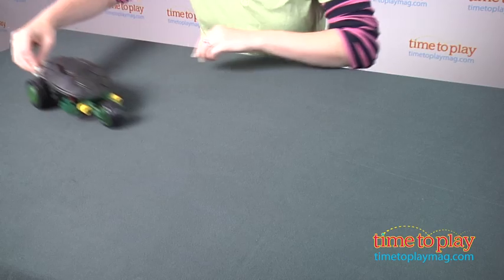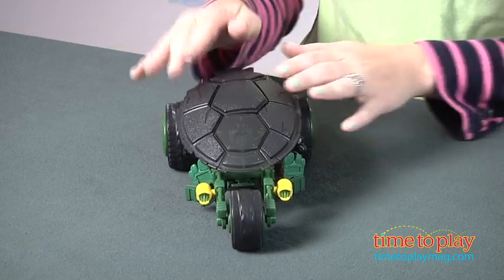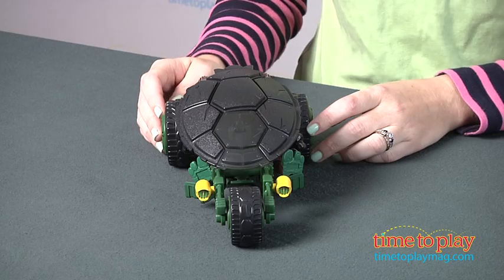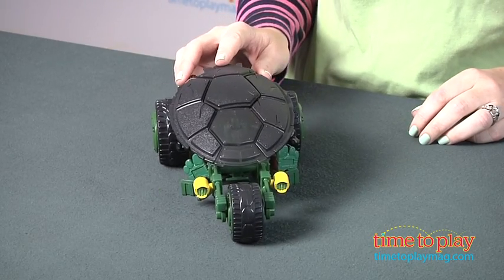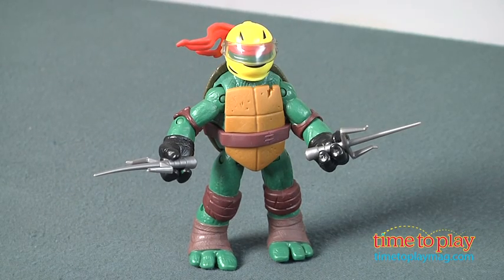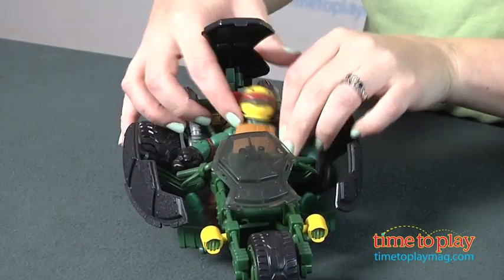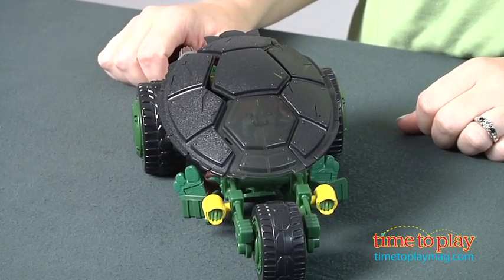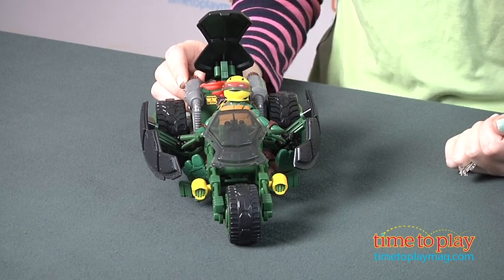Teenage Mutant Ninja Turtles Ninja Stealth Bike from Playmates Toys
The Teenage Mutant Ninja Turtles are back with a new show on Nickelodeon. And kids can help the turtles fight crime off-screen with action figures and accessories from Playmates Toys. The Ninja Stealth Bike allows the turtles to travel the streets hunting down The Kraang without being seen. The vehicle features a textured turtle shell that covers the turtle figure inside from head to toe. The color of the shell makes it look like part of the street if viewed from above. Press down on the back of the vehicle to open up the shell, revealing the turtle inside. The Ninja Stealth Bike comes with an exclusive Stealth Ninja Raphael figure and is compatible with all the Basic Turtle Action Figures, which are sold separately.